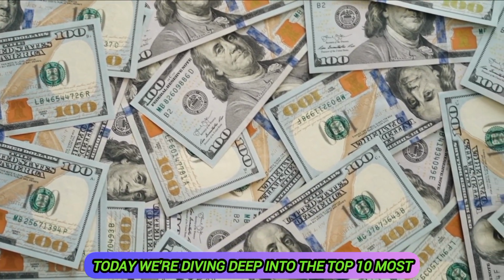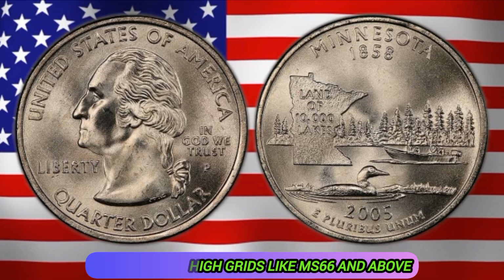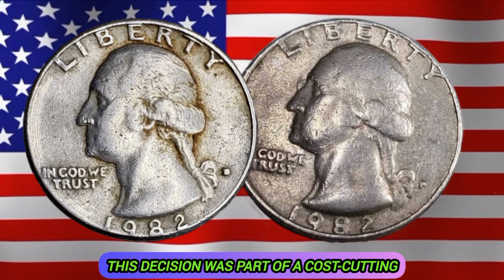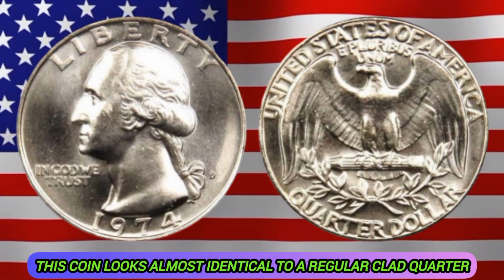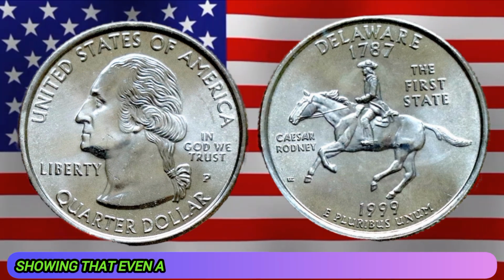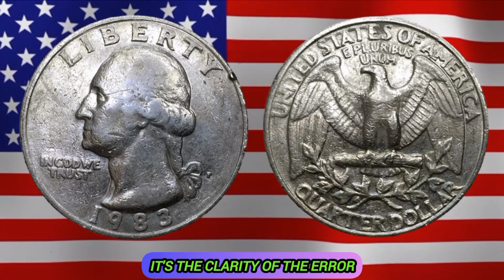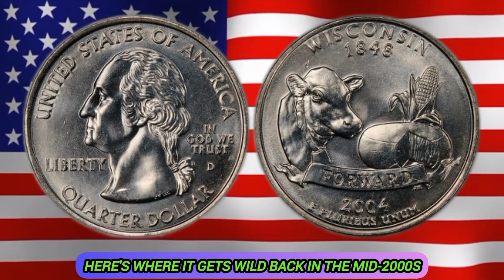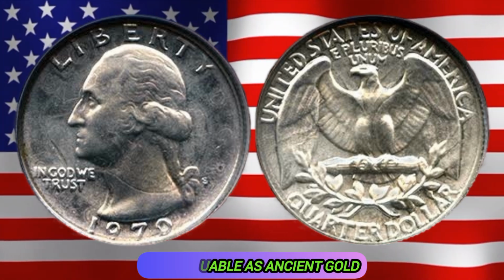Top 10 Ultra Rare Most Valuable U.S. Quarters | Quarters that are Worth Money